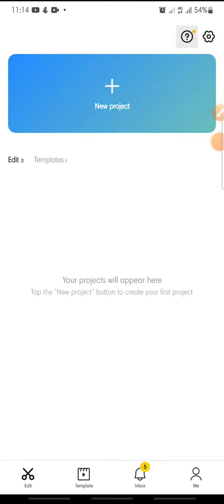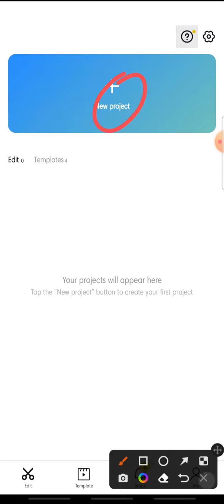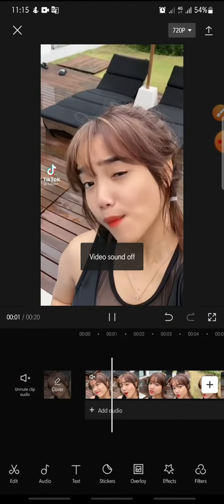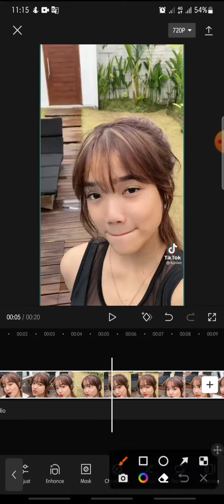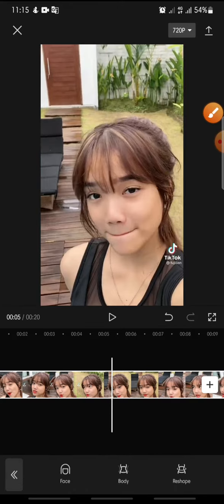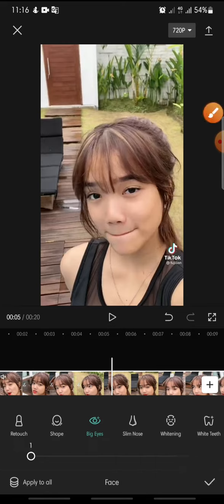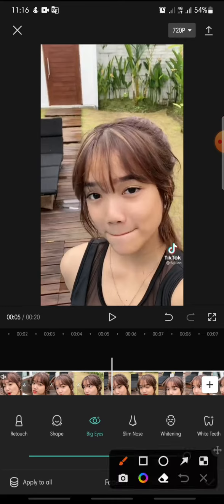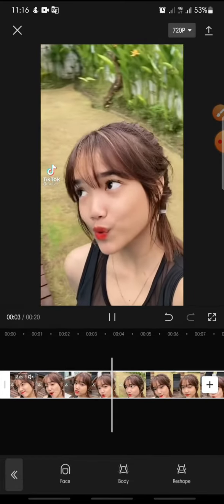How To Resize Your Eye On CapCut Apps || CapCut Tutorial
Resize Your Eye On CapCut Apps